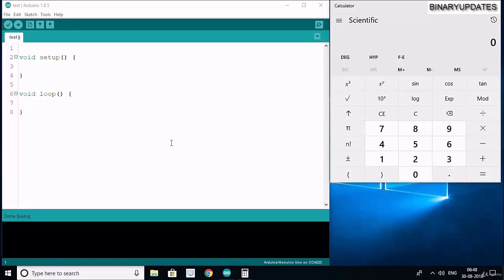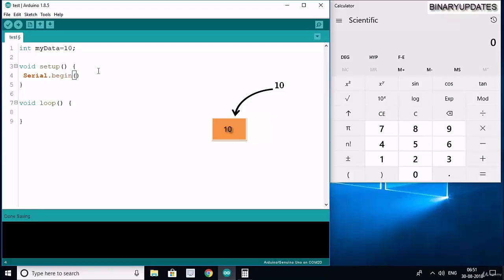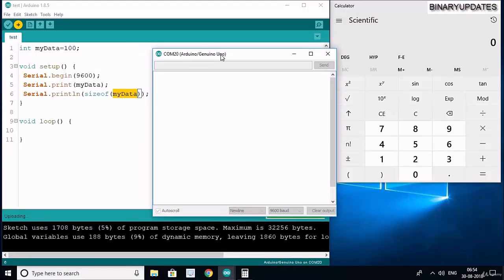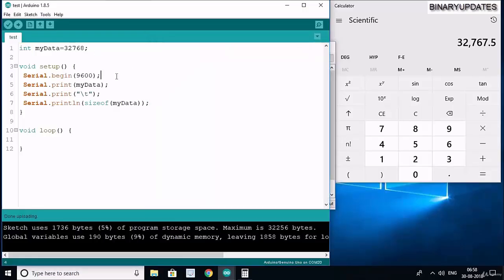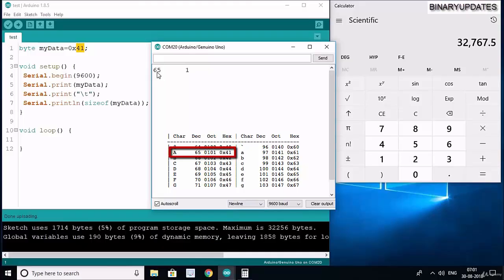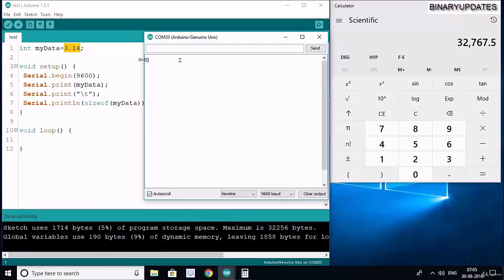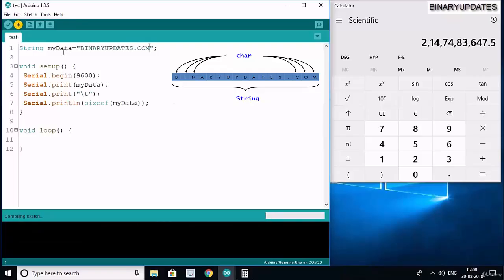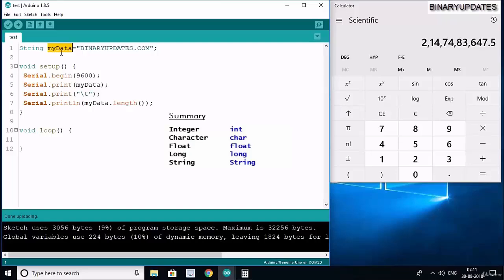6 Variables and Datatypes